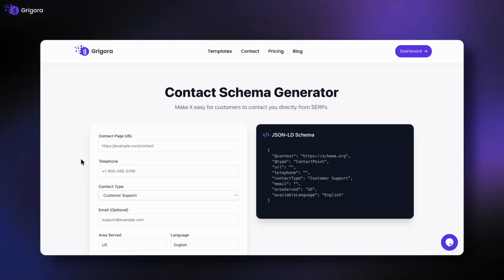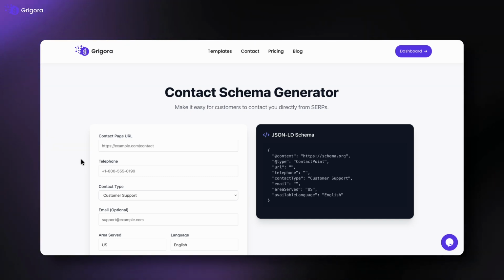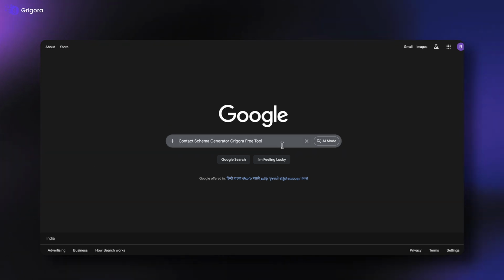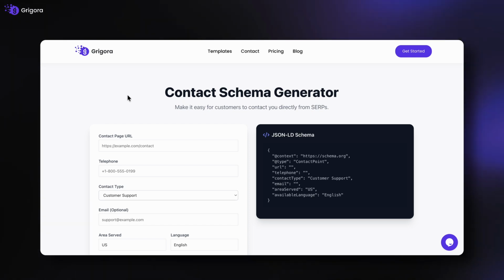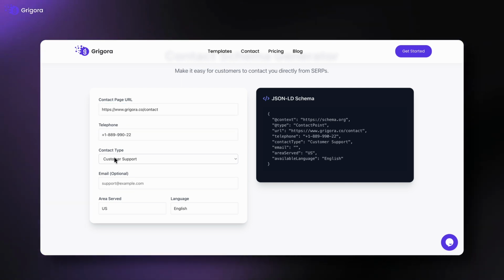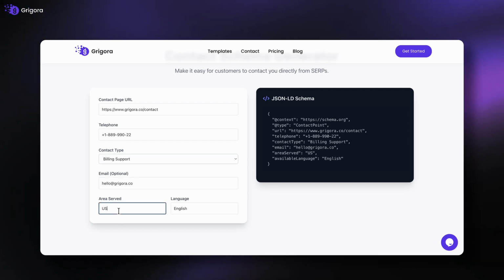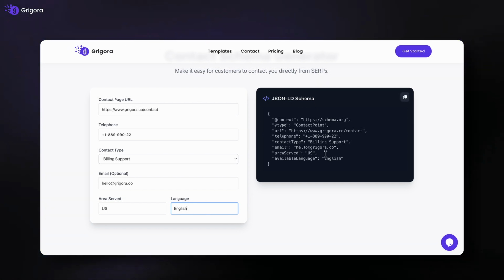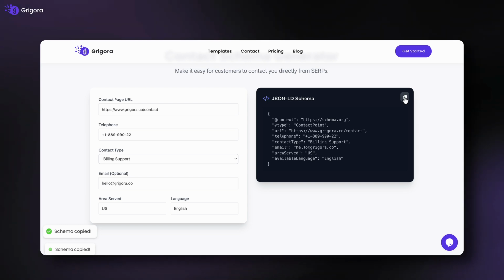Contact Schema Generator | Add Phone, Email & Support Details to Google Search Results Instantly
Struggling to get your business phone number, email, or customer support info to show up directly in Google search results?

In this video, I’ll show you how to use Grigora's free Contact Schema Generator to create perfect JSON-LD structured data in seconds—no coding required.

This tool helps bloggers, marketers, local businesses, website owners, and SEO pros display contact details in SERPs, Knowledge Graph panels, and rich snippets, building trust, improving click-throughs, and boosting local visibility.

Inside this video, you’ll learn:

• How to generate Google-preferred JSON-LD ContactPoint schema instantly
• What inputs to use (phone, email, contact type, area served, language) for best results
• Why contact schema improves trust, voice search accessibility, and local SEO rankings
• Where to paste the code on your site (easy head implementation)
• How to preview, validate, and avoid common schema errors for rich results

contact schema generator
json ld contact schema
schema markup for phone email
google rich snippets contact
structured data contact point
improve local seo schema
add phone to google search

If you want customers to reach you easier, rank higher locally, and look more professional in search results, this free Grigora tool is a game-changer.